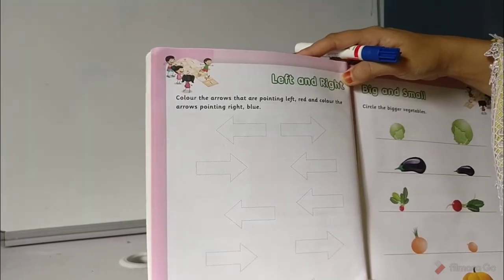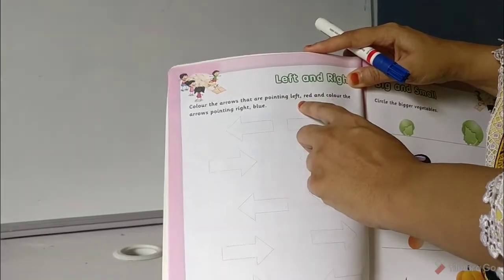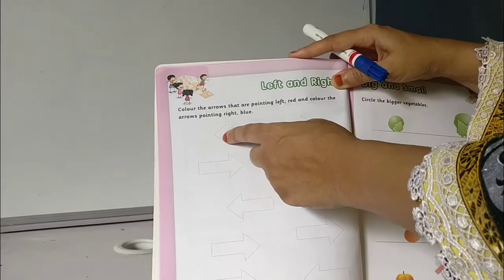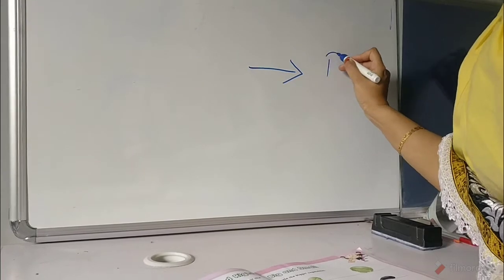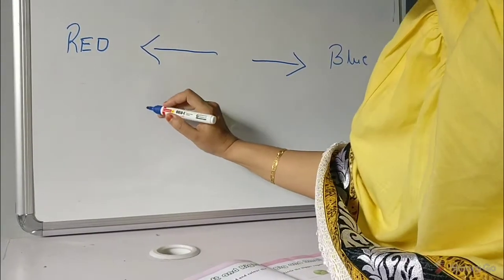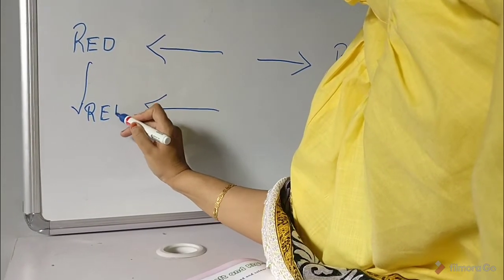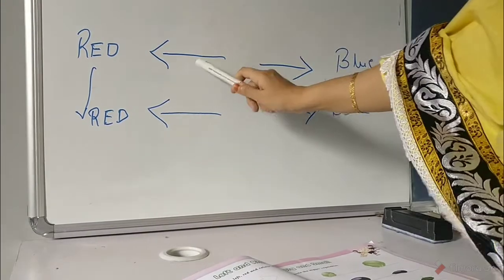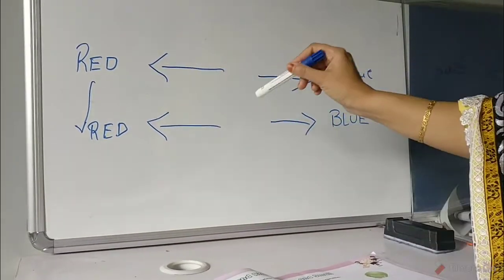Right and left Arrow Sr. KG Maths activity